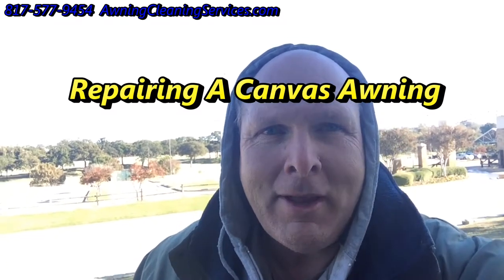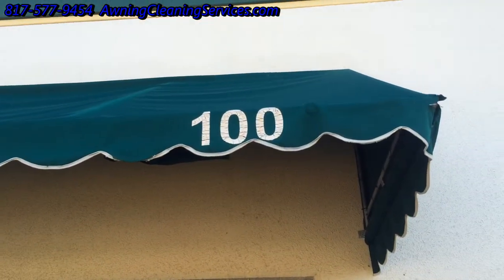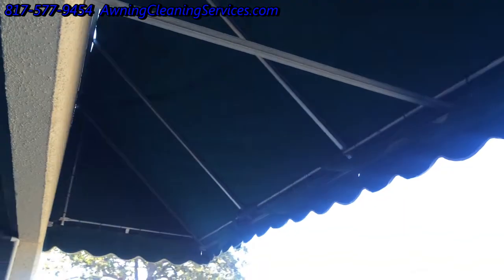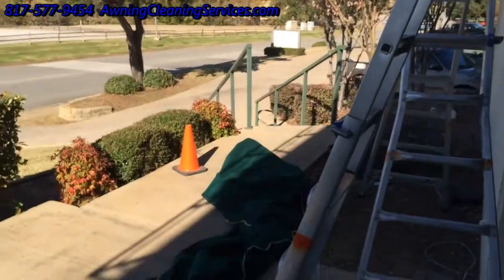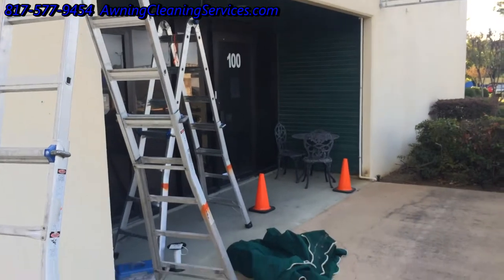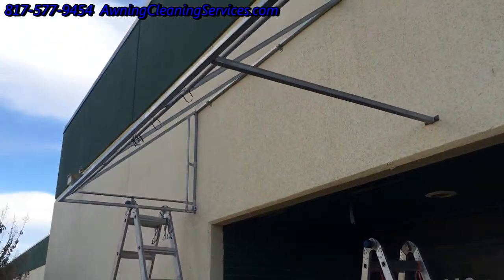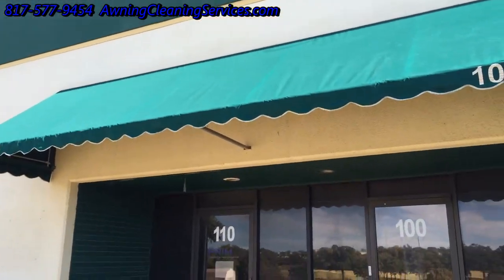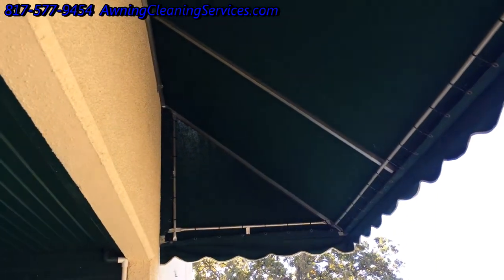Awning Repair A Sunbrella Canvas Awning Dallas Fort Worth TX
Awning repair a Sunbrella canvas awning. Serving Dallas Fort Worth TX.